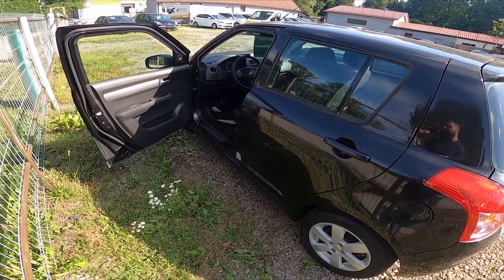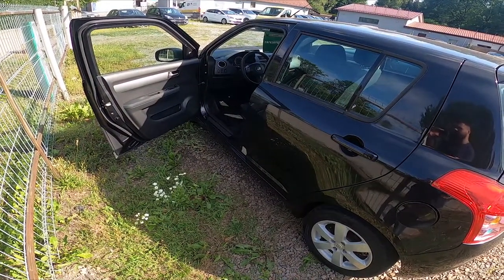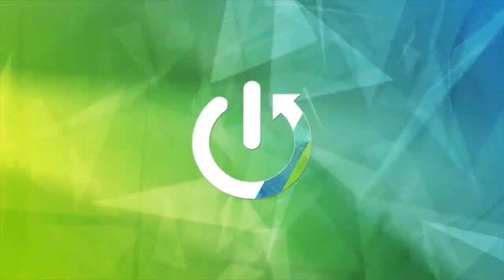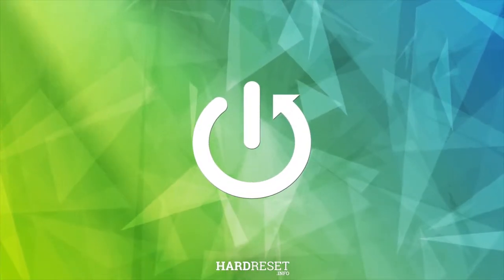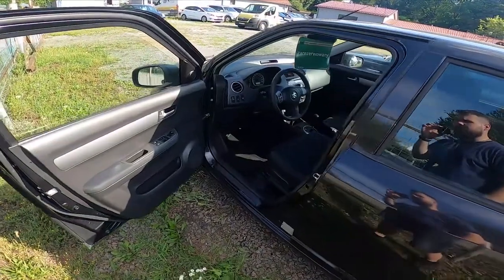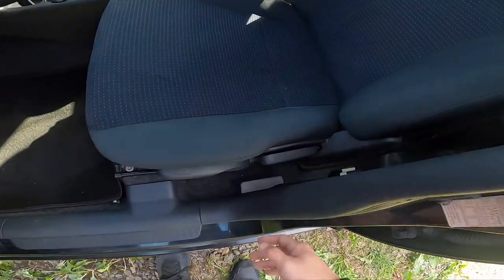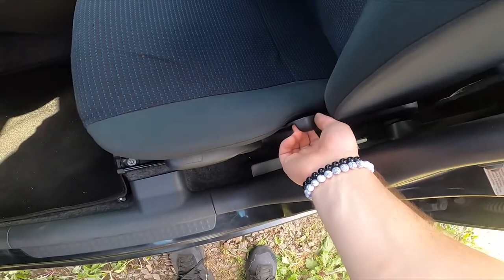How to Adjust Side Mirrors in Suzuki Swift IV ( 2004 - 2010 ) - Side Mirrors Position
Find out more info about Suzuki Swift IV ( 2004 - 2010 ) :
Did You know that in Suzuki Swift IV You can use electrical Side Mirrors? This feature gives You full control of what You see behind Your car so You can maintain safe in traffic all the time. If You want to learn how to Change the Side Mirrors Position we've provided a quick tutorial from which You learn how to Adjust both Left and Right Side Mirrors in Suzuki Swift IV. Follow the video above to better manage Your car!

How to Change Side Mirrors Position? How to Adjust Side Mirrors Position?

Years of Production:

2004, 2005, 2006, 2007, 2008, 2009, 2010